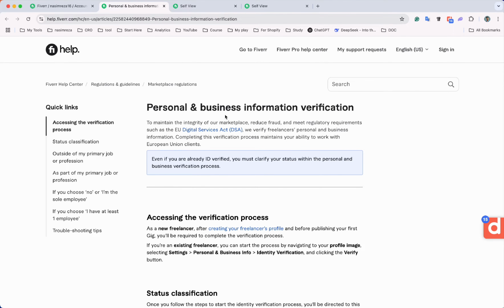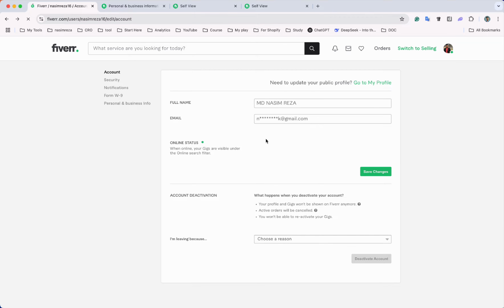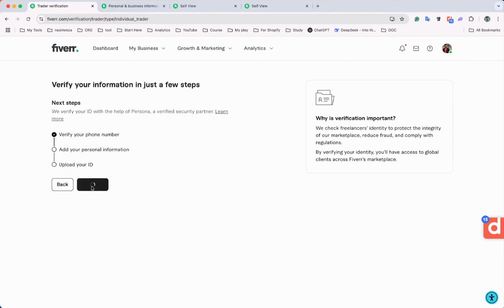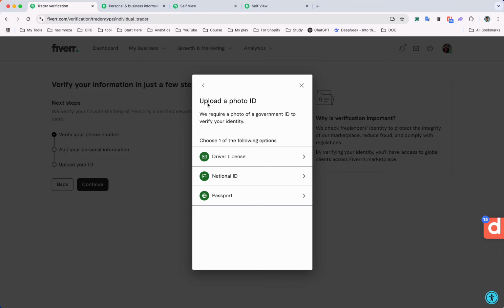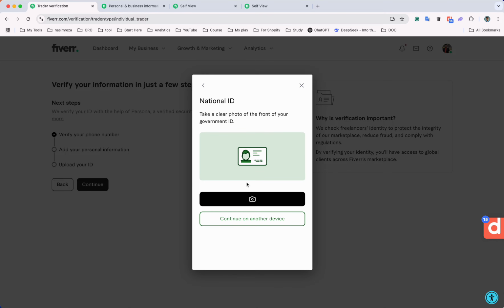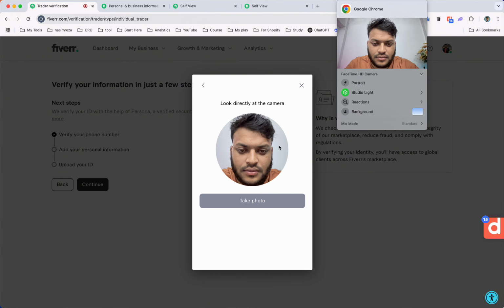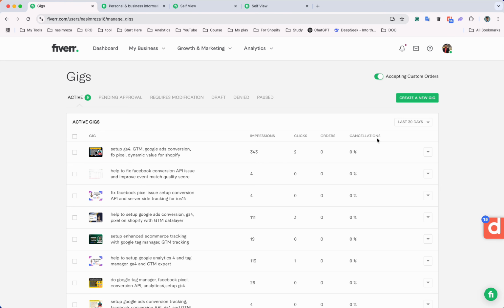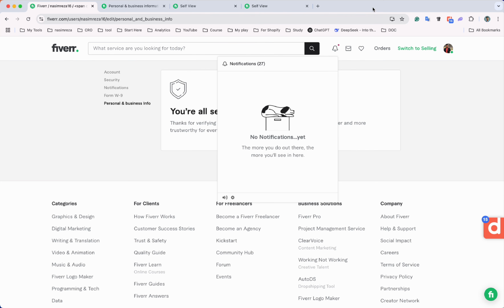How to Verify Your Fiverr Profile in 2025 & Reach Global Clients Fast!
Are you struggling to verify your Fiverr account? In this video, I’ll walk you through the Fiverr profile verification process in 2025 step by step. A verified profile helps you gain trust, rank higher, and attract global clients—so don’t miss out!

🔹 What You’ll Learn:
✅ Why Fiverr verification is important
✅ Step-by-step Fiverr profile verification process
✅ Common reasons for verification failure & how to fix them
✅ Tips to attract high-paying international clients

💰 Bonus: I’ll also share expert strategies to optimize your Fiverr profile and increase your chances of getting more orders worldwide!

📩 Have questions? Drop them in the comments! I reply to every question. 😊

fiverr profile verification 2025, how to verify fiverr account, fiverr id verification 2025, fiverr verification process, fiverr verification step by step, fiverr profile verification tips, fiverr account approval 2025, fiverr profile setup for beginners, fiverr verification not working, how to verify fiverr with passport, fiverr verification without id, fiverr global clients strategy, fiverr gig ranking tips 2025, how to get more orders on fiverr, fiverr freelancing tips 2025, fiverr success guide 2025, fiverr beginner tips, fiverr earning strategies